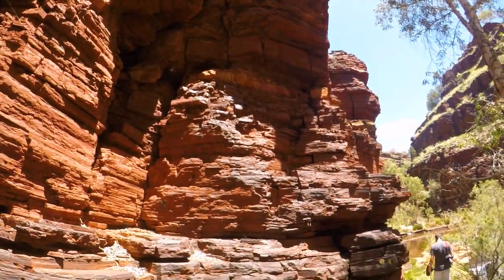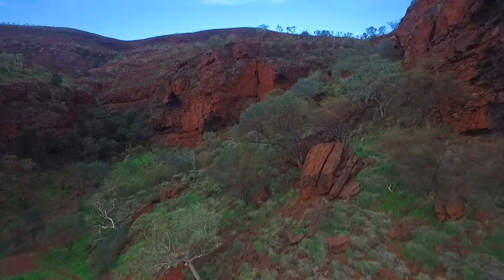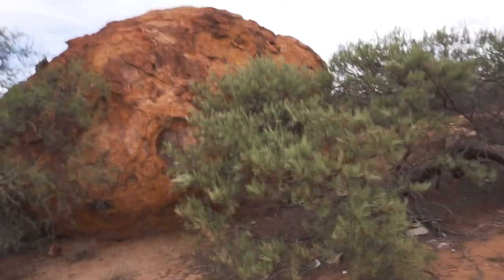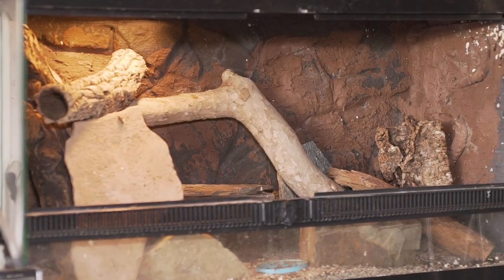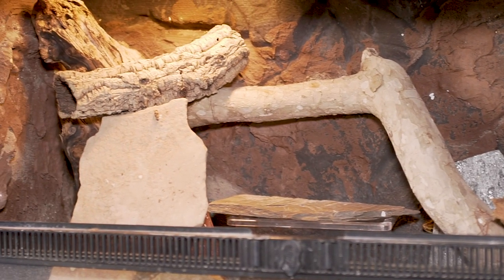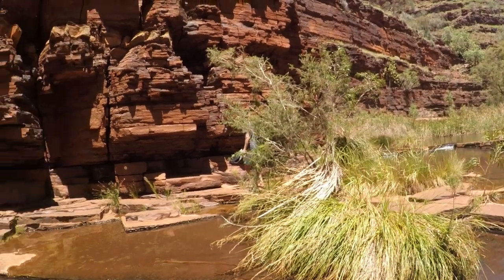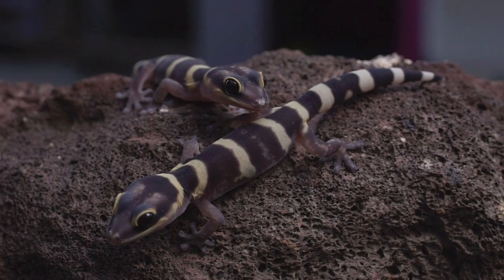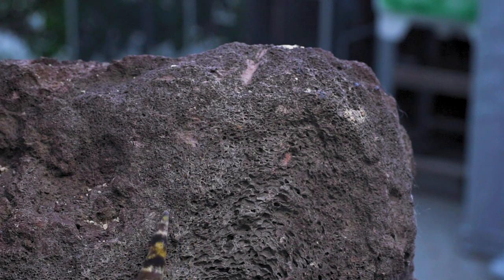The Western Velvet Gecko! How to find them, how to keep them...A Closer Look Episode 3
The Western Velvet Gecko is the star of this Closer Look episode. Velvet geckos are super diverse, are present in a range of habitats, and are also kept in captivity! As one of my favorite Australian geckos, I had to make this episode a priority:) We'll show you the western velvet gecko in the wild, and then we'll show you how to keep velvet geckos in captivity. Oedura fimbria. what a beauty!